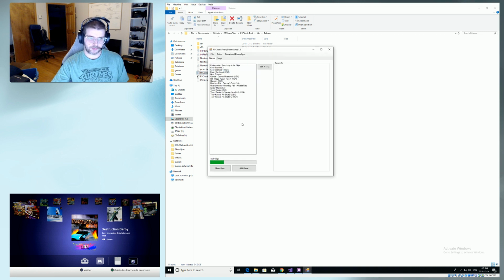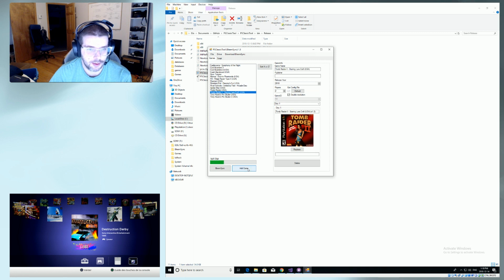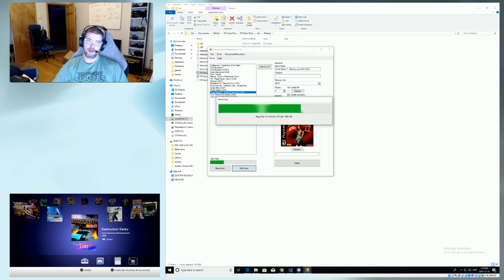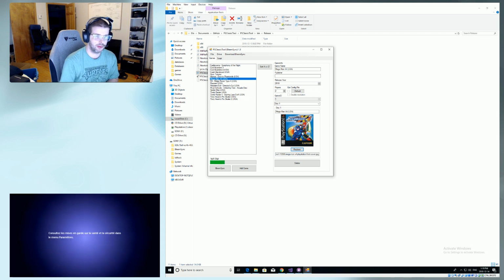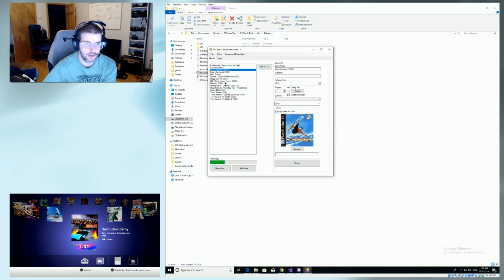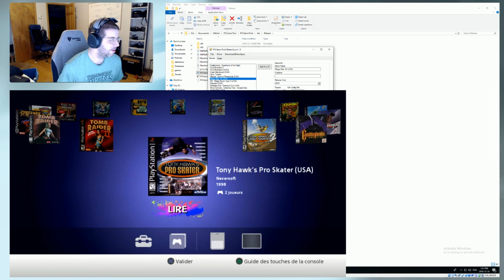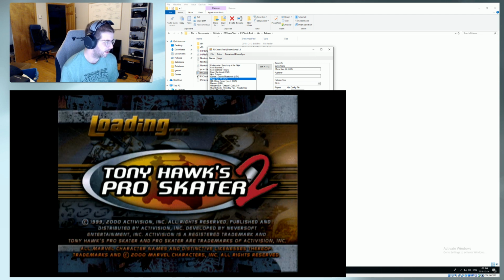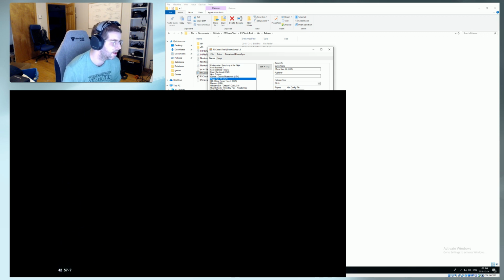PSClassicTool 1.3 Walkthrough